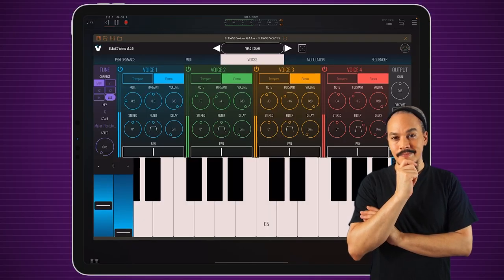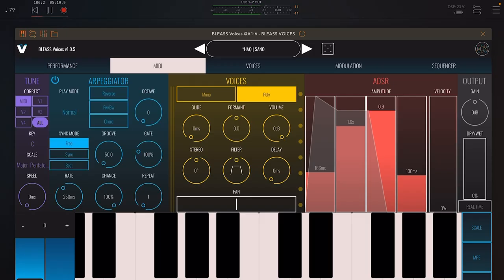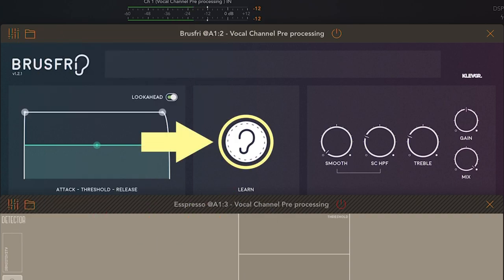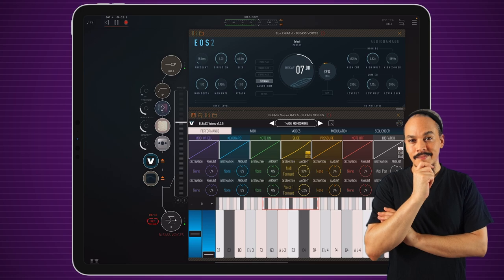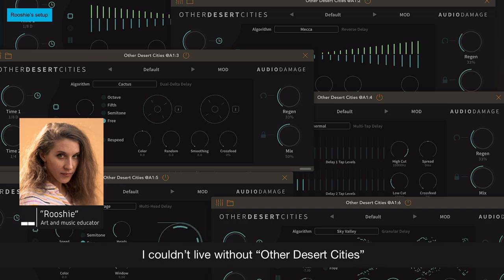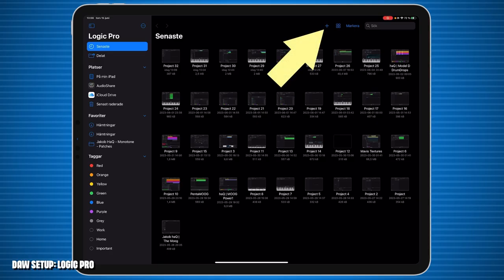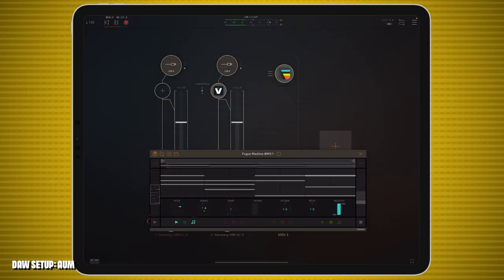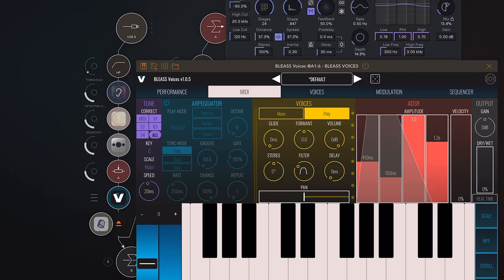Boost Creativity with BLEASS Voices feat. Rooshie | haQ attaQ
In this haQ attaQ Docutorial, I am collaborating with Rooshie and we're having a look at BLEASS Voices, a powerful AUV3 vocal Harmonizer plugin.

BLEASS Voices is a universal app and is available on PC, Mac and iOS.

👨‍💻  ROOSHIE LINKS
ROOSHIE ► @rooshiemusic
BARUS MIMA ► @barusmima

Go check out Rooshie's track "I want to see you live*, it's amazing. She free-styled that track using Bleass voices
If you end up liking her track you can buy it over at her bandcamp

⏰ TIME STAMPS
0:00 Artist Lounge
3:38 Voices Basics
6:59 Rooshie: Discovering iOS Music
10:09 Pre-processing Vocals
14:07 Rooshie: Tool upgrades
16:57 Monkee & Dronee
18:47 Rooshie: Fresh perspective
21:34 Flat is my fav
22:44 Rooshie: The community
24:36 Serting up: Logic, Cubasis, AUM
29:56 The Pigeon files